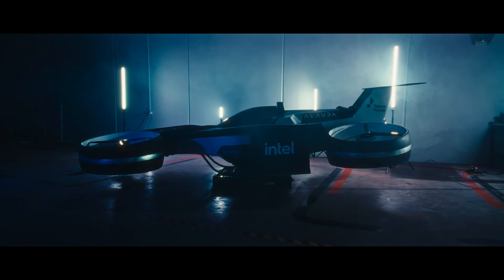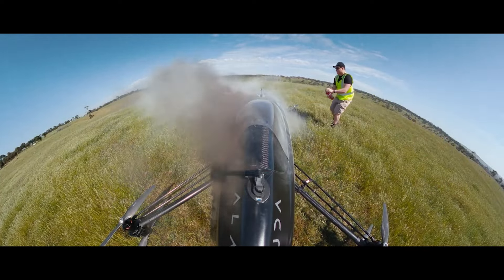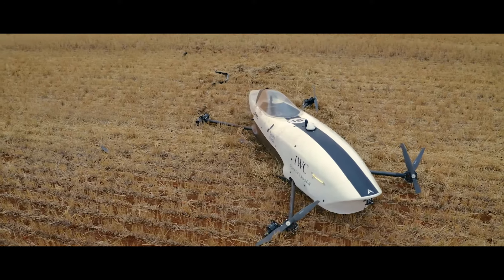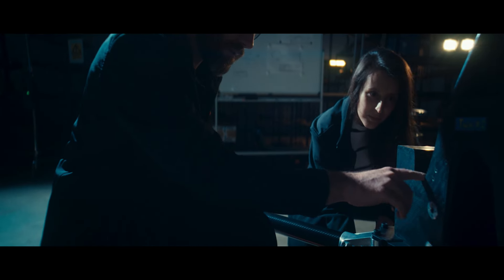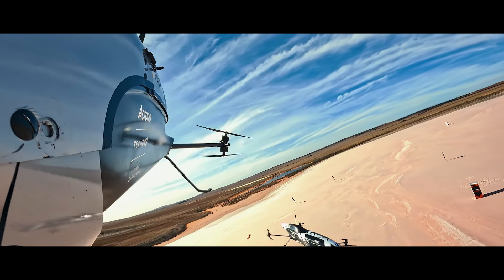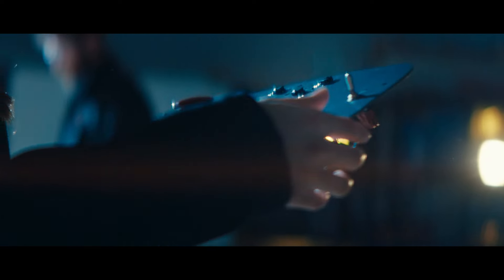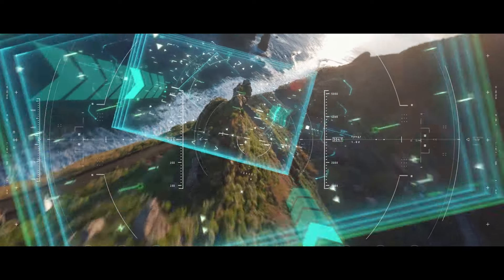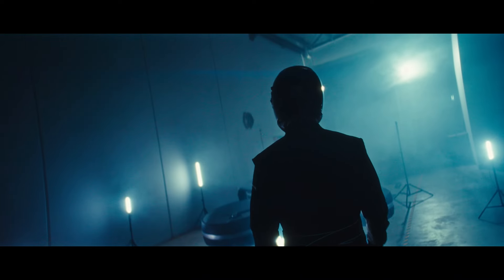Driving the Future Episode 2: The Man in the Sky | Intel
Explore the groundbreaking advancements in air racing technology with Intel. In this installment, you will discover how the Mach V, a hybrid of Formula 1 cars and fighter jets, pushes power and safety boundaries.

See how this innovation is set to make flying car races a household phenomenon.

About @Airspeeder:
When Airspeeder kicks off the world’s first flying electric car racing series with pilots, a new chapter in human history will begin. The 2,090-lb aircraft takes off and lands vertically—like a drone—and has a carbon fiber composite frame. Airspeeders will reach speeds of up to 225 mph and have a projected range of 188 miles. Intel technology will help Airspeeder pilots race safely on a virtual racetrack that fans will see in real-time, making the experience more immersive and dynamic for pilots and more spectacular for audiences.

As an Official Intelligence Partner, Intel is helping develop the underlying IT infrastructure for the racing series. Intel® Core™ processors and Intel® Xeon® Scalable processors will provide end-to-end systems support and insights, offering advanced intelligence capabilities to enhance the racing experience for pilots and spectators alike. Pervasive 5G connectivity powered by Intel ensures critical data-processing continuity every second of the race, allowing next-level performance and control. It also helps define the virtual racetrack. The actionable insights provided by AI will be helpful for racing and beyond.

The racing series brings us one step closer to a future where personal flying electric vehicles are part of everyday life, and the insights provided today by Intel technology can make that future safer and more efficient. With the Airspeeder series forging a path for flying electric vehicles in the city of tomorrow, unlocking the future of private air mobility has never been closer.